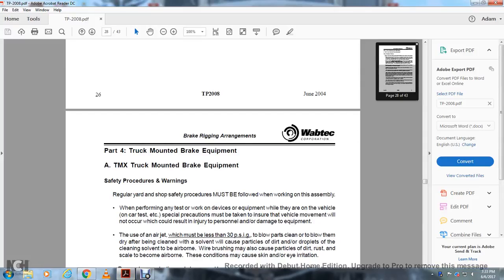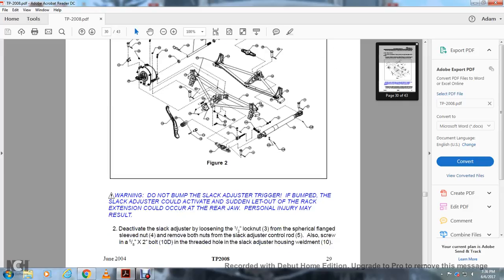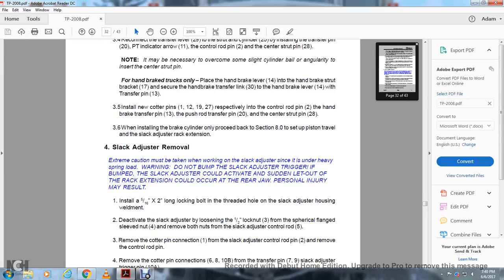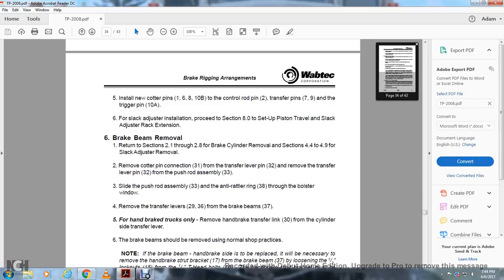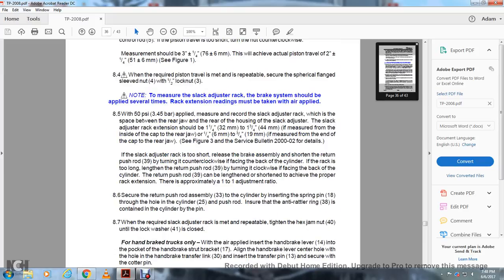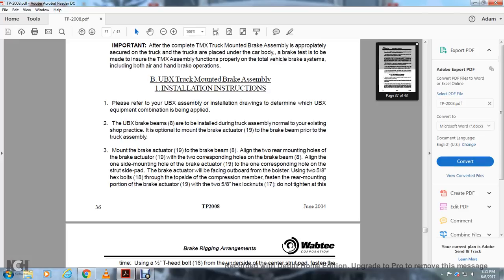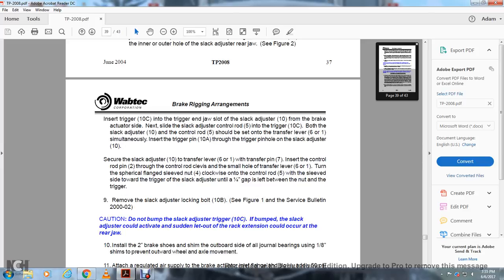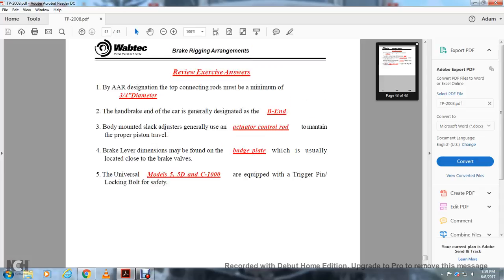FREIGHT CAR BRAKE RIGGING ARRANGEMENTS PART 2